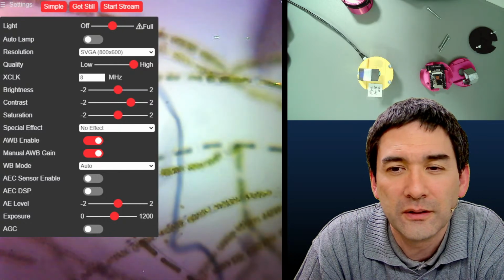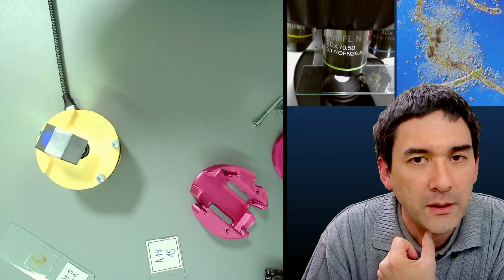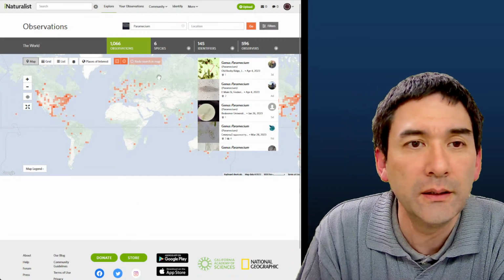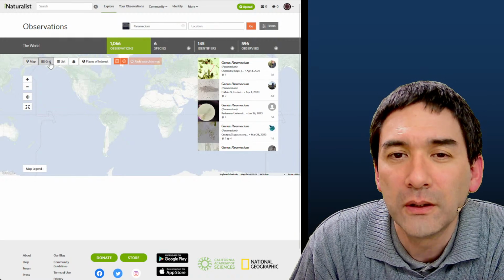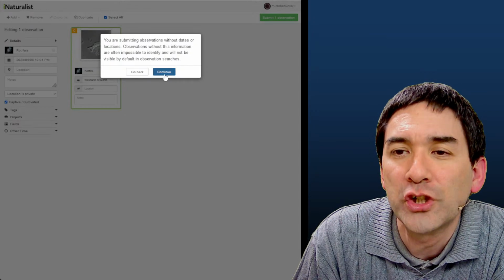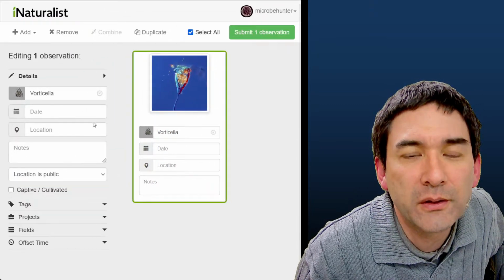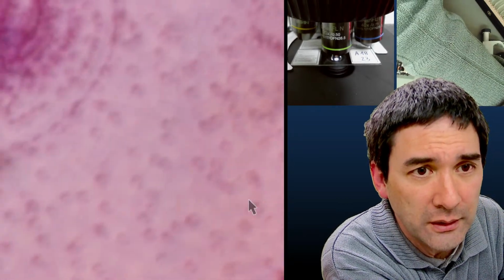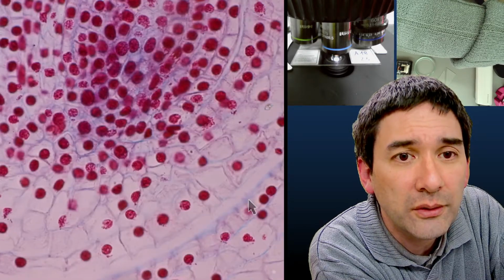Matchboxscope (DIY microscope) | iNaturalist App | Microscopy Q&A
Three topics today:
The Matchboxscope is a cheap and fun DIY project
The app iNaturalist can be used to identify water microorganisms
Microscopy Q&A session, like every week

SW150 (introductory microscope)
Slides, Cover Glasses